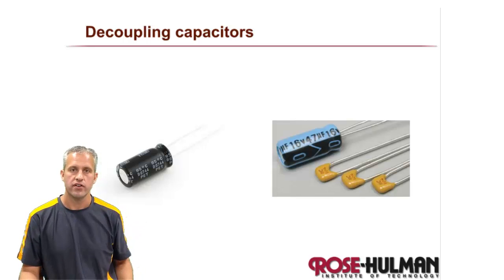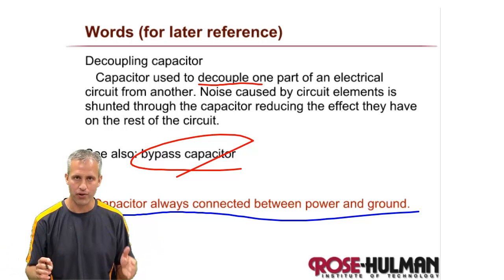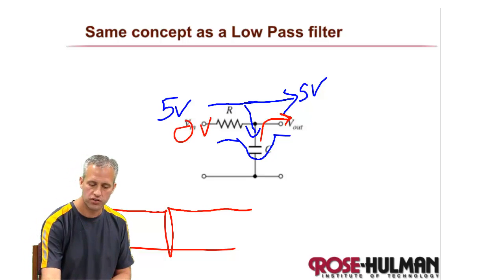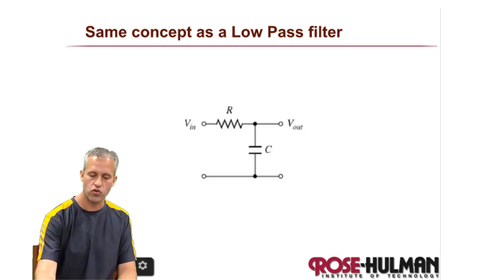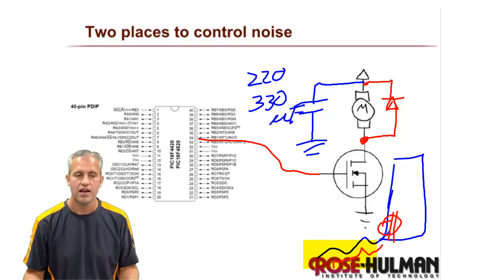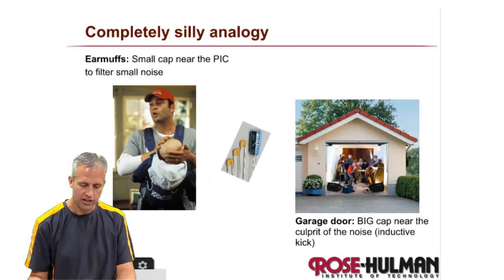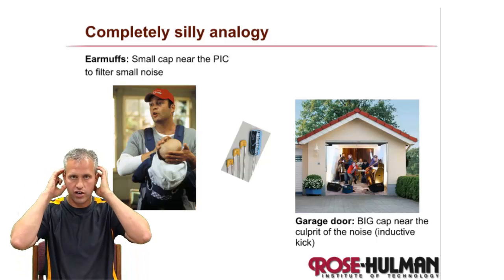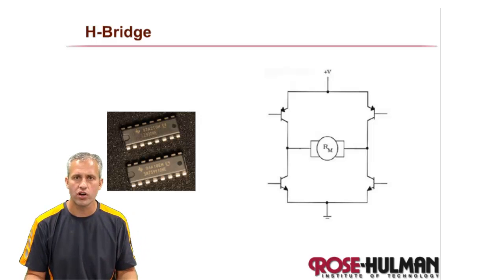ME430 Decoupling Capacitors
Using Decoupling capacitors to avoid electrical noise.